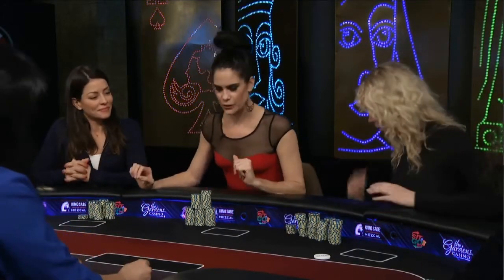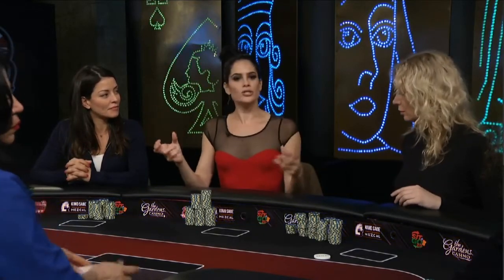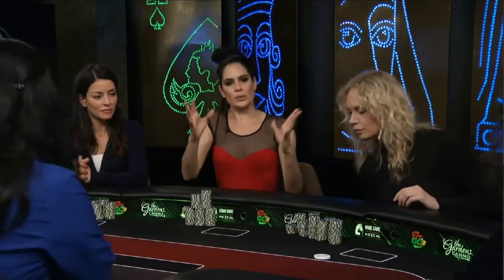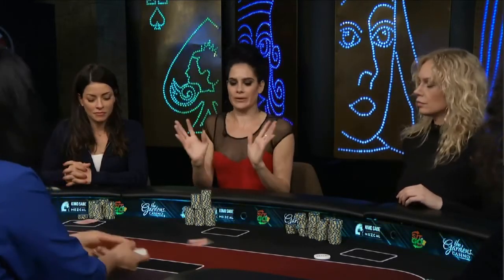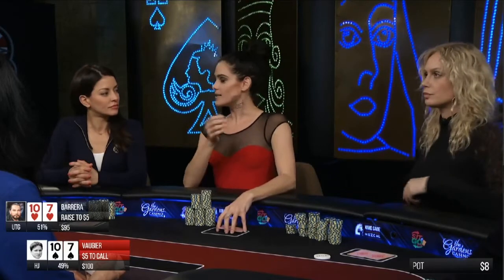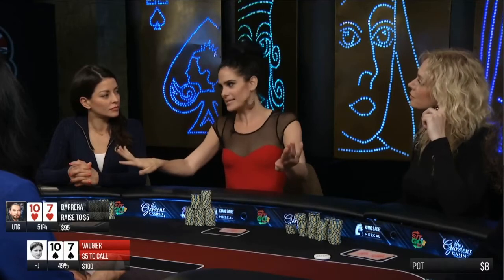Poker 101: Why To Raise With A Good Hand Pre-Flop | The Gardens Casino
WSOP record- breaker Tiffany Michelle hosts Gardens Poker Night "Newbie Night" celebrity cash game (at The Gardens Casino in Los Angeles) giving a Poker 101 crash course on fundamentals for beginners - and explains the importance of raising pre-flop when you're dealt a good hand.